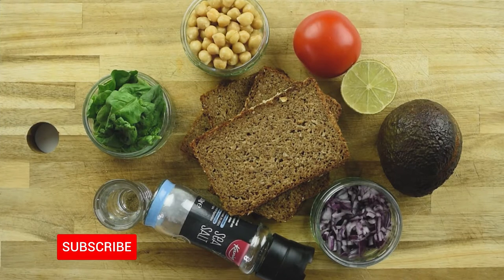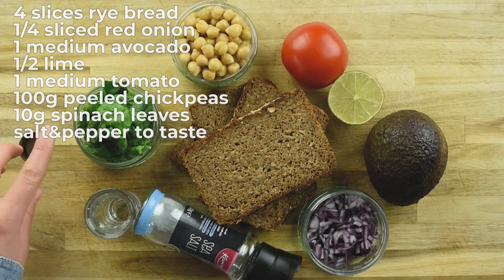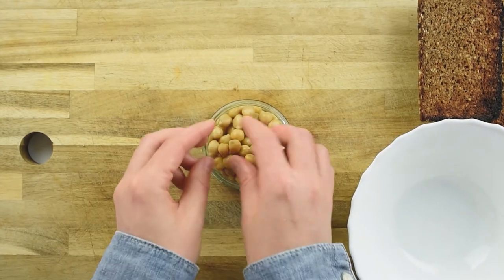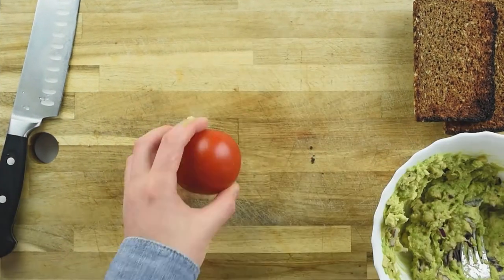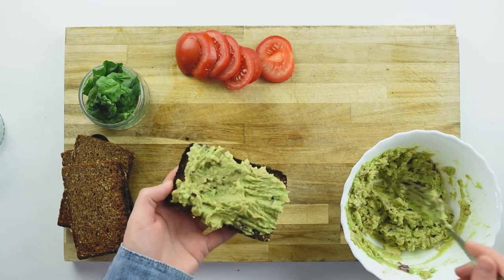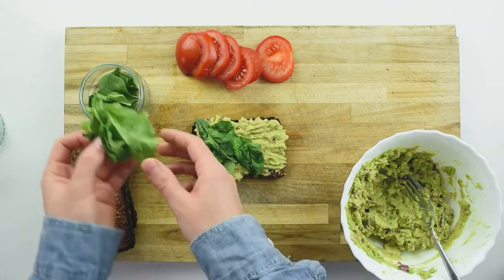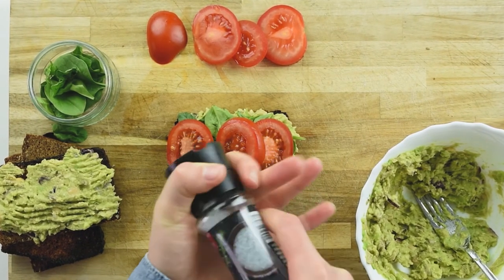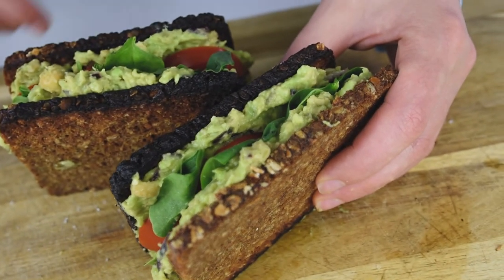Avocado and Chickpeas Vegan sandwich | super delicious in just 5 MINUTES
The best way to get an amazing vegan sandwich is to make the Avocado and Chickpeas sandwich.

🔊In this video, I am showing how to make a delicious, super healthy, and quick vegan sandwich. Make it at home and enjoy them at any time!

⬇️⬇️⬇️⬇️ RECIPE BELOW  ⬇️⬇️⬇️⬇️

Ingredients:
►4 slices of rye bread (or any other toast of choice)
►1/4 diced red onion
►1 medium avocado
►1/2 lime
►1 medium tomato
►100 gr peeled chickpeas
►10 gr spinach

►1 fork
►1 mixing bowl
►chopping board
►toaster

👩🏻‍🍳 Preparation

1. Place the bread in the toaster
2. While the bread is toasting, prepare the avocado&chickpeas mixture
3. Mix the avocado with the peeled chickpeas and mash them with a fork
4. Add the chopped onion, juice of the lime, salt, and pepper
5. Mix until a uniform paste is formed
6. Slice the tomatoes and set aside
7. Start assembling the sandwich by layering avo&chickpeas paste, 2 slices of tomatoes and topped it up with spinach
8. Add a layer of avocado&chickpeas mixture on the second toast and form the sandwich
9. ENJOY!